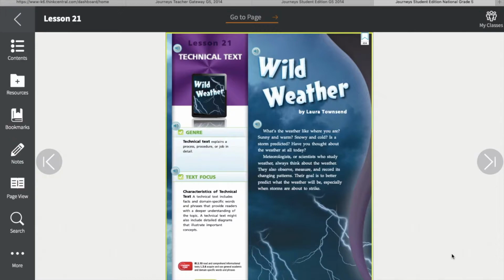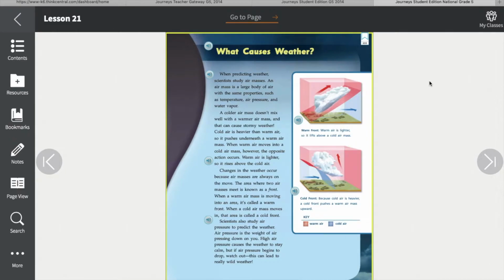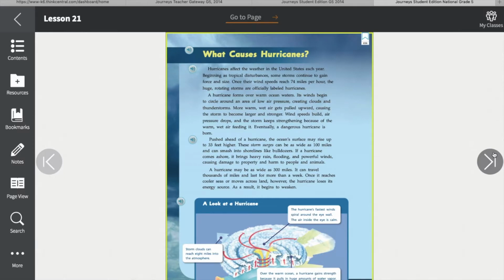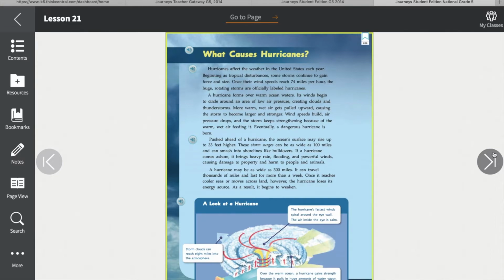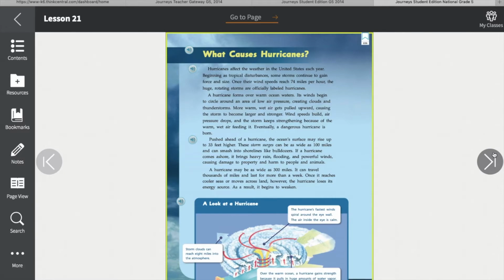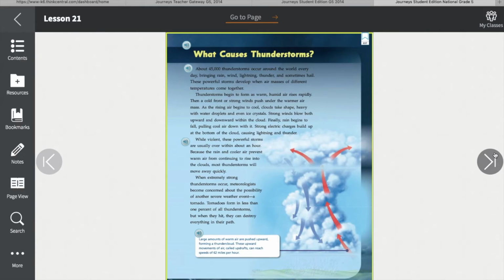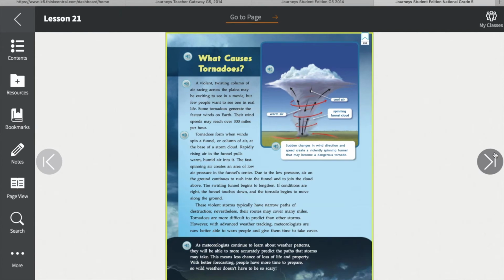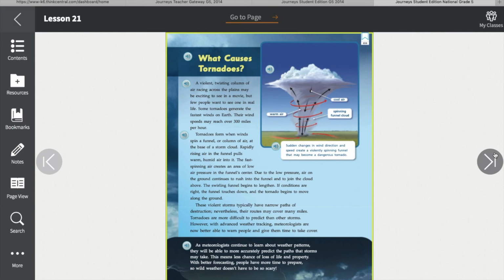Comprehension Day 4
This posted as enrichment. There is no adjoining assignment with this video. This is the optional comprehension support for day 4.